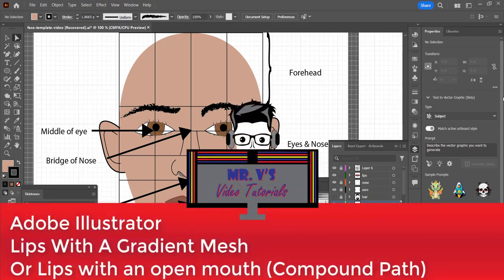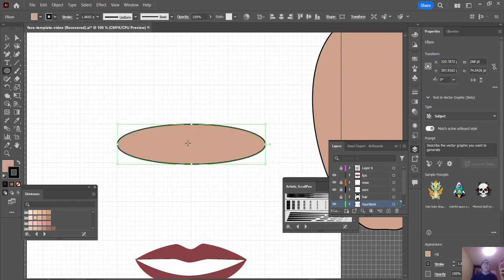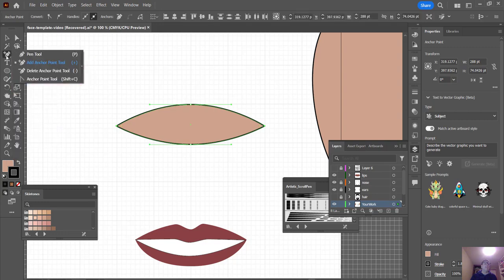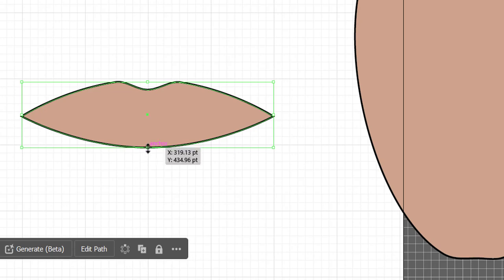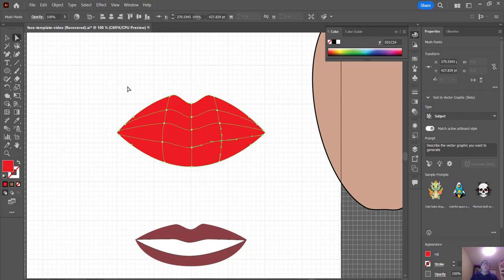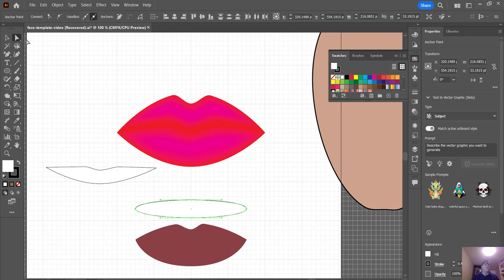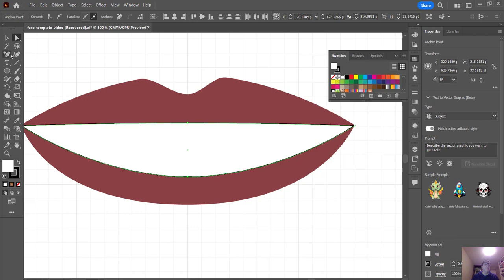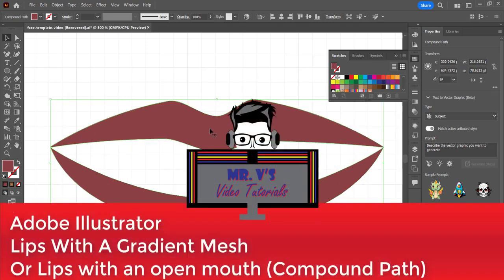Adobe Illustrator Lessons Adobe Illustrator Simple Lips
Beginner Lessons for Creating a face from straightforward. I use this with my level 1 Digital Media Arts Students